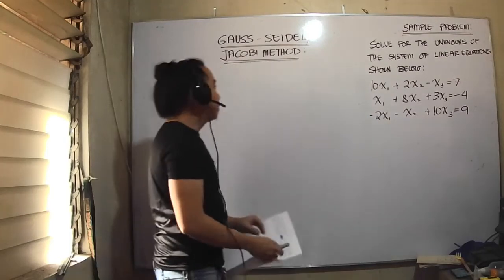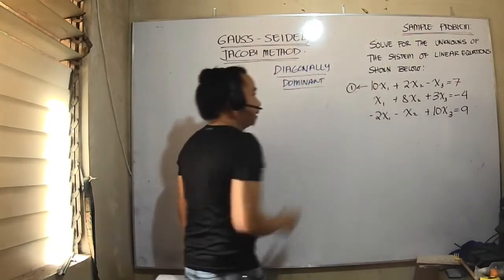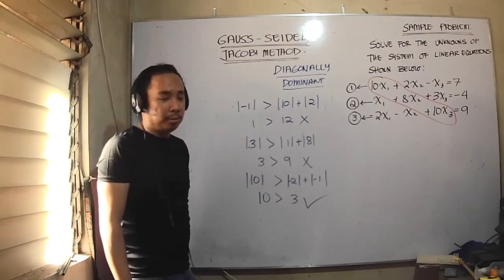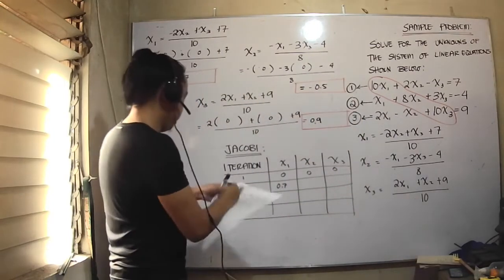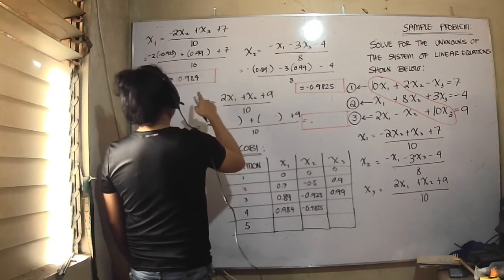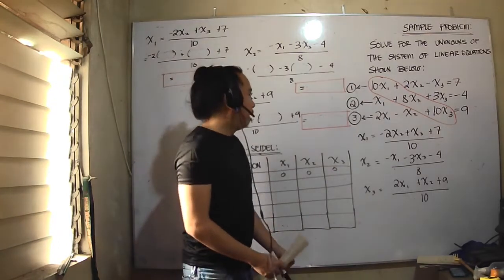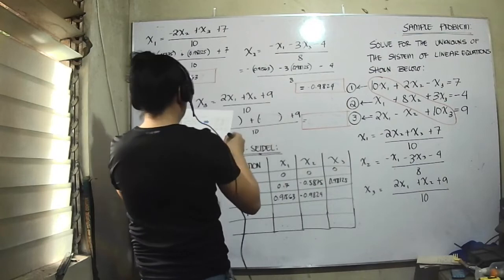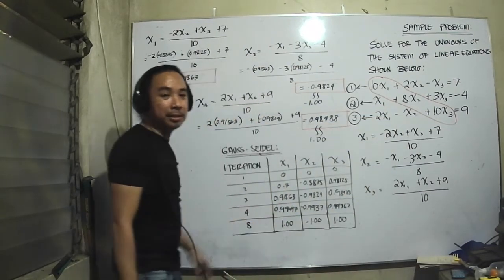GAUSS SEIDEL JACOBI SAMPLE PROBLEM 1 x264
GAUSS SEIDEL JACOBI SAMPLE PROBLEM 1